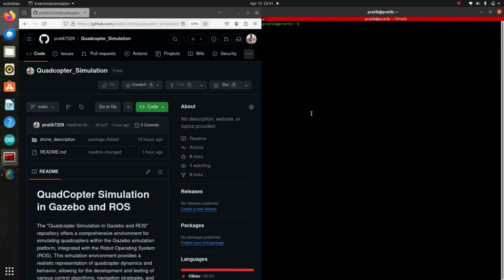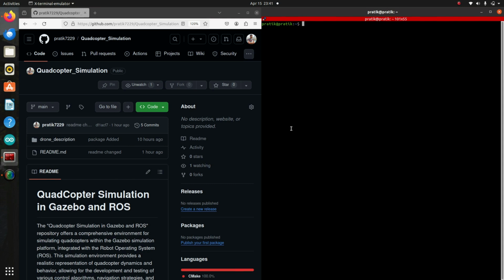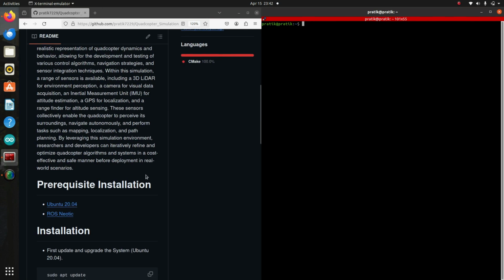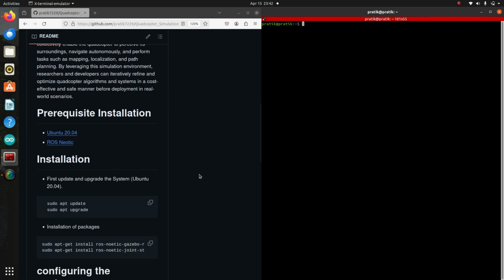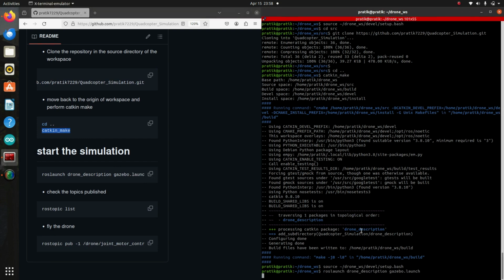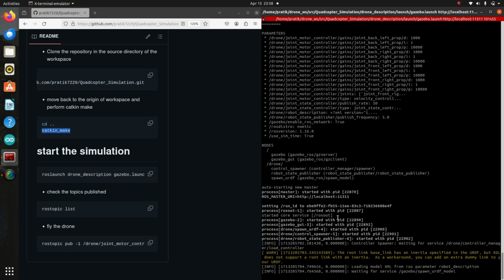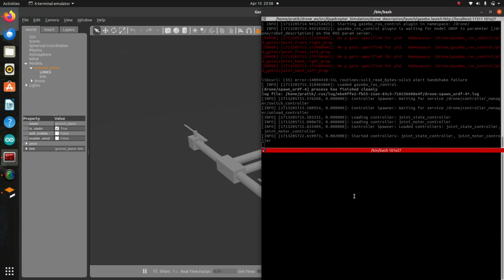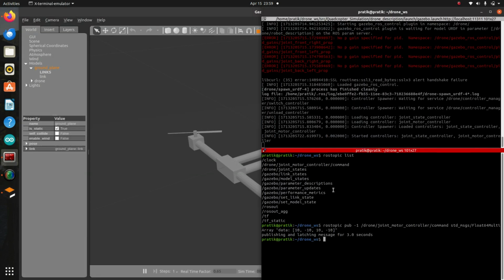How to add controllers to the Drone in gazebo simulation | DPWR3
In this video, we are going to add controllers to are drone which we created in fusion 360 in our previous video

                                                       SUPPORT

                                                        LINKS